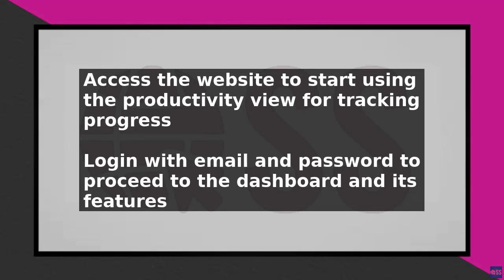How To Use The Productivity View To Track Progress On Tasks In Todoist (2025)